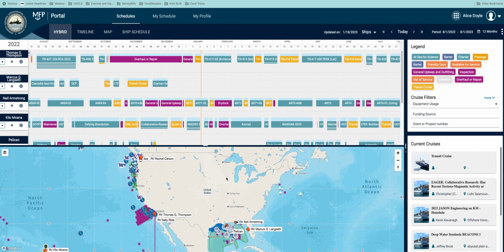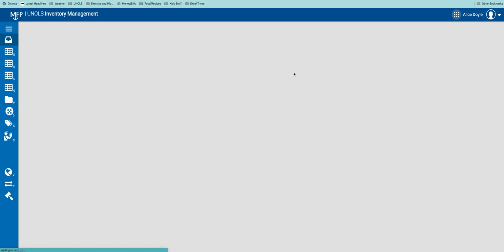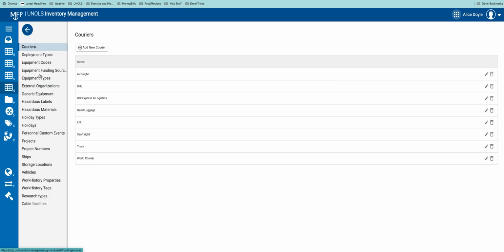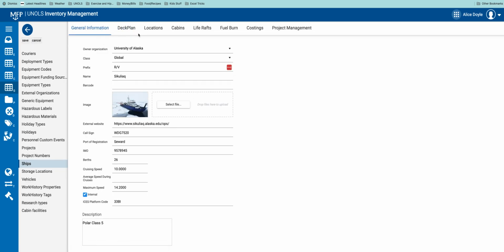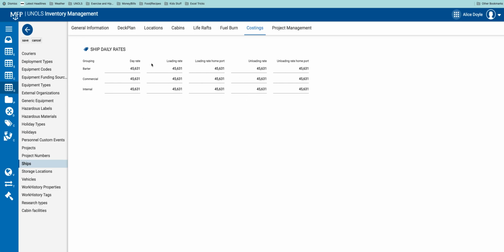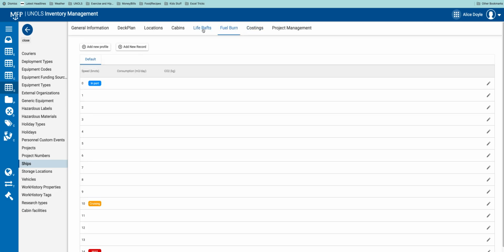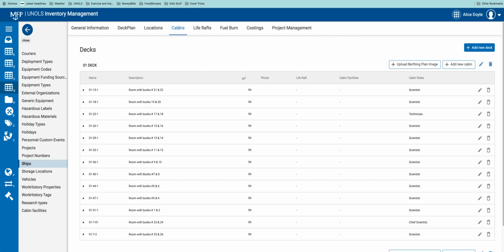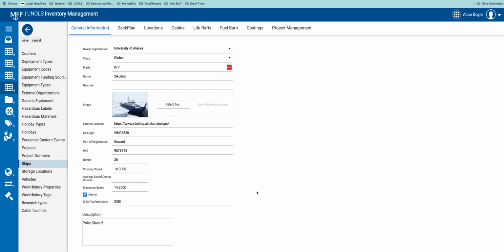MFP Tutorial Operator - Updating Dayrates & Ship Info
This shows how to use the Inventory Management/Ground Data to update your vessel dayrates.  These are the dayrates that are used for the Cost Estimate section of the SME.